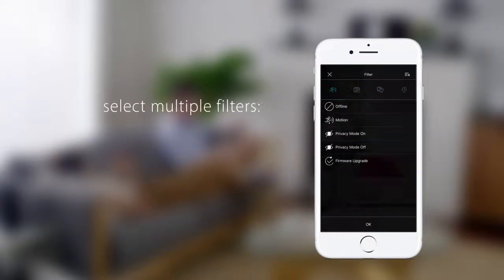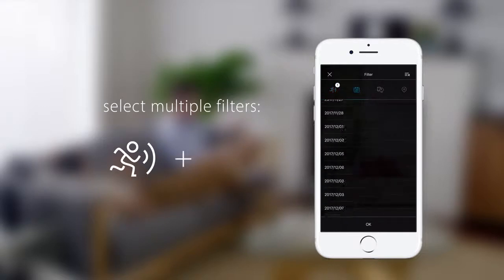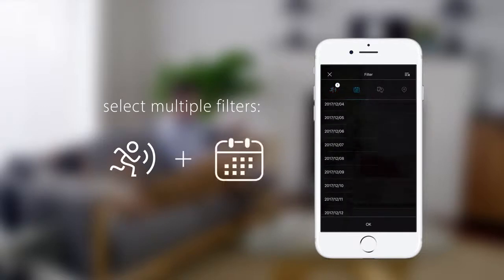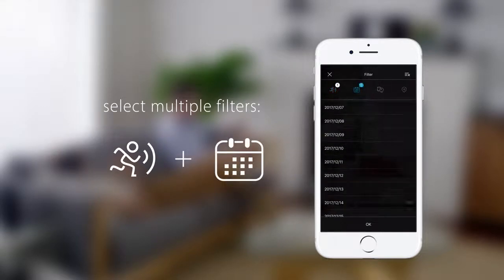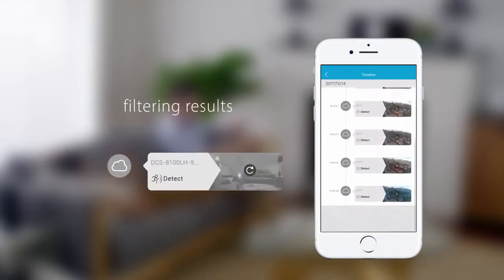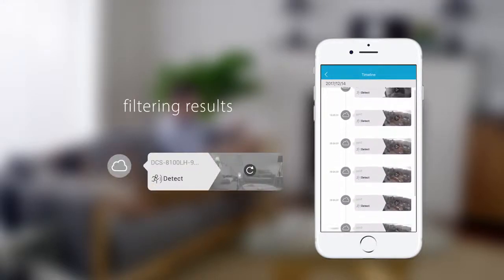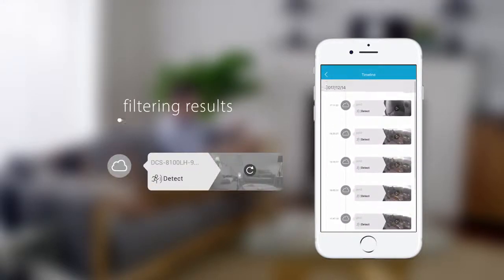mydlink Setup Video - Filtering Events & Videos